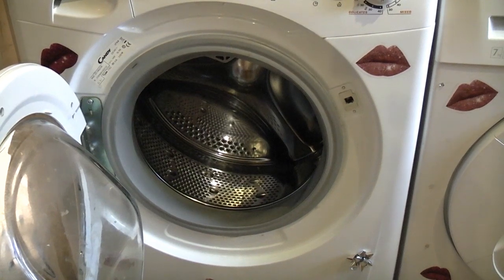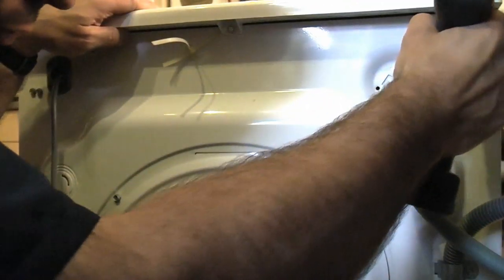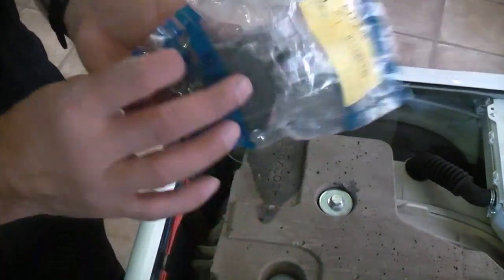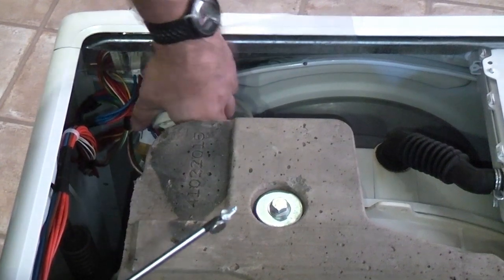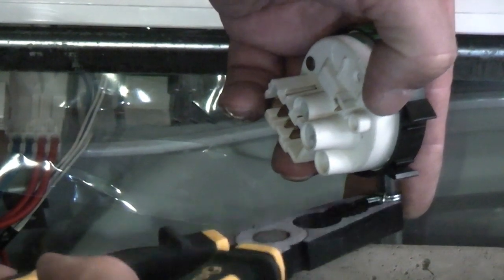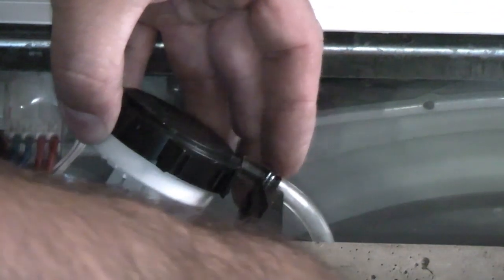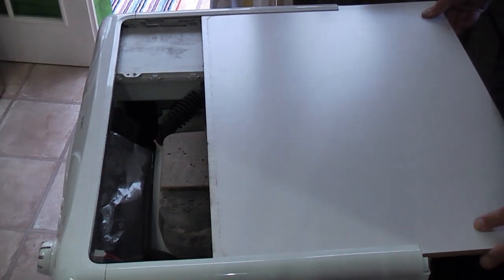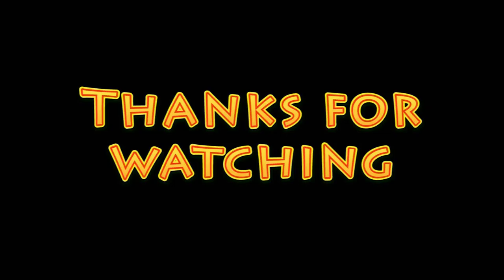How to replace a washing machine pressure switch | Candy/Hoover washing machine pressure switch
In this video I replace the pressure switch in a candy Grando washing machine. This is a very quick and easy job, which should take less than 10 minutes. Pressure switches can cause various faults, often with the fill level of the machine. Before replacing the pressure switch it is always a good idea to blow down the tube that connects to the bottom of the drum on the machine, as this can sometimes get blocked with detergent etc.